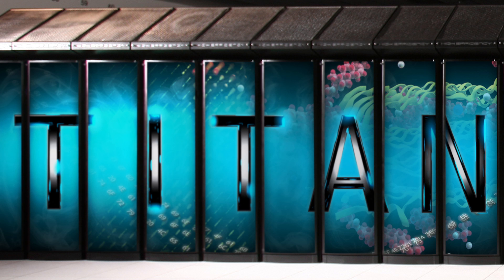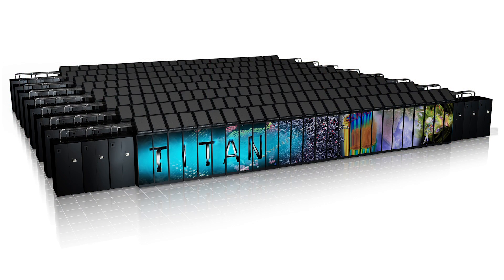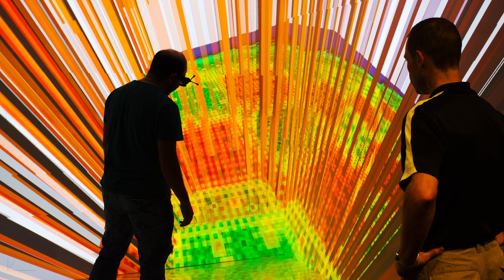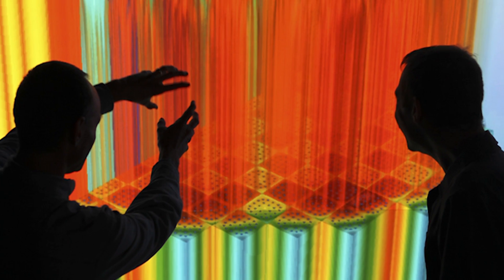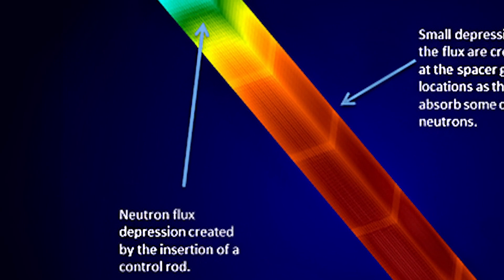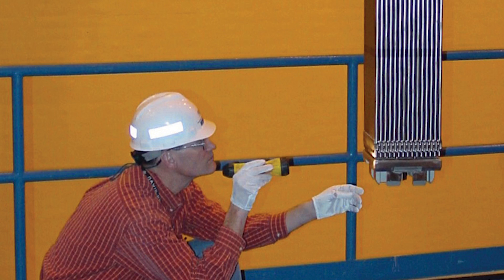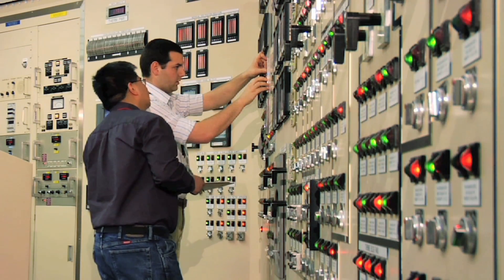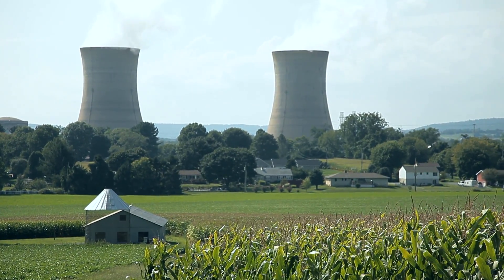How Titan Supercomputer Improves Nuclear Plant Performance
Jess Gehin, who runs CASL at Oak Ridge National Lab, gives an overview of the Titan supercomputer and its ability to simulate reactor core physics.